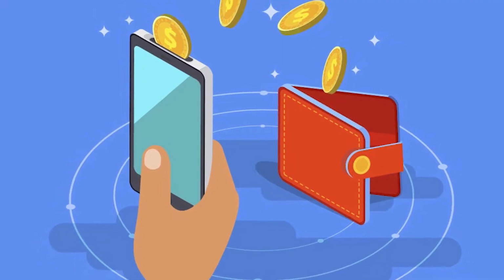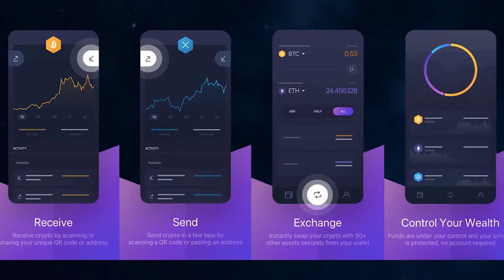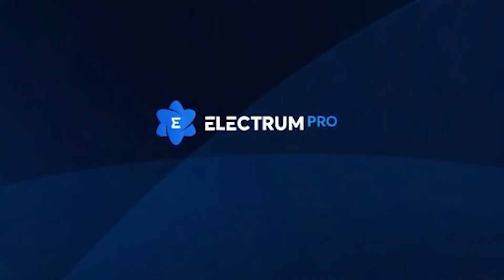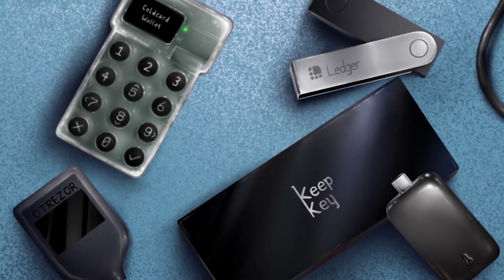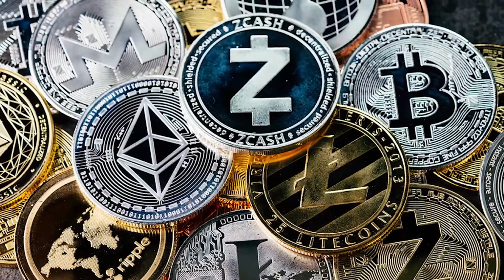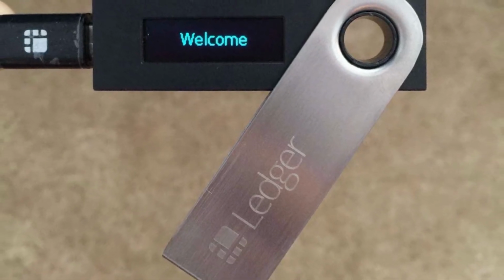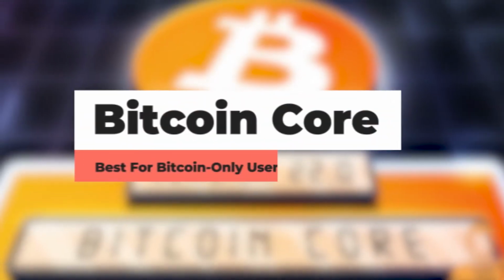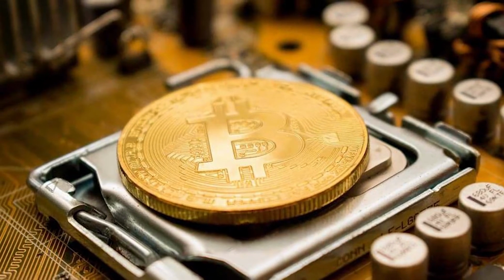9 Software Wallets You Can Start Exploring Now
Hello Community!!! Welcome to Up Step Financial Channel. You are currently watching 9 Software Wallets You Can Start Exploring Now!

Do you want to learn how you can increase your normal income and become financially independent?

There are a lot of software wallets to choose from. In this video, I'm going to share with you 9 software wallets that you can start exploring now.
Each one has its own unique features, so be sure to check them all out and find the one that's right for you!

Being financially literate means having the knowledge and confidence to efficiently and effectively manage, save and invest money for you and your family and for generations to come. Investing in your future generation is one best return on investment you could make. This can include everything from getting out of debt, budgeting, insurance, trades, investments, real estate, college, and retirement planning. It is a skill that brings forth an assortment of benefits that can improve the standard of living for individuals through an increase in financial stability.

Chapters:
00:00 Introduction
01:32 Exodus -“Best For Multi-Crypto Investors”
02:42 Electrum - “Best for Crypto Trader or Investor”
03:50 WasabiWallet -“Best For Transparency
Lover Users”
04:58 Cobo - “Best For dApp Users, Developers, Gamers, Holders, and Stakers”
06:18 BitPay - “Best For Merchants or Retail Establishments”
07:37 Atomic Wallet - “Best For Holders and Stakers”
08:37 Bitcoin Wallet - “Best For Crypto Traders”
09:27 Bitcoin Core - “Best For Bitcoin-Only Users”
10:25 Green Address - “Best For Multi-Signature Group Users”

Video Link 1: Top 5 Best Growth Stocks Worth Investing In Now | High Growth Stocks
Video Link 2: Tips and Habits You Need to Achieve Financial Security
Video Link 3: 8 Important Things To Achieve Financial Freedom | Robert Kiyosaki

Up Step Financial features videos about financial education, passive income ideas, trading and investing tips, financial confidence and literacy, and the ultimate goal to financial freedom. As well as show you videos that will give you better awareness and understanding of how money works and how to handle it responsibly.

We aim to help you track back your financial status and assist you with step by step process to financial improvement. Educating you on the difference between day-to-day jobs and passive income. Wherein this system, you will learn to make money work for you, not you working for money.

Up Step Financial